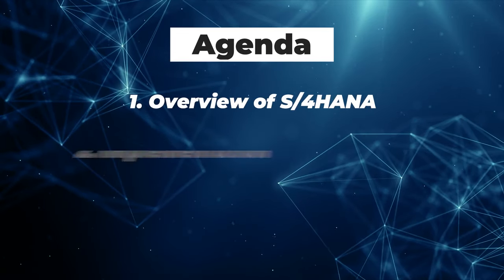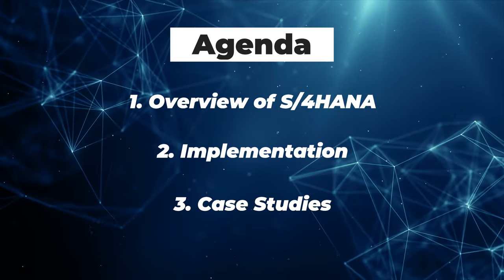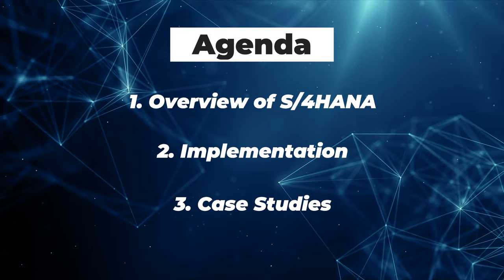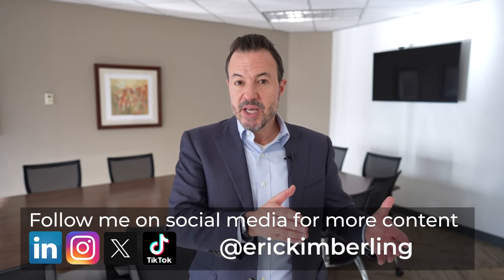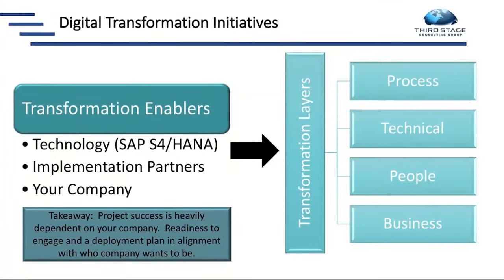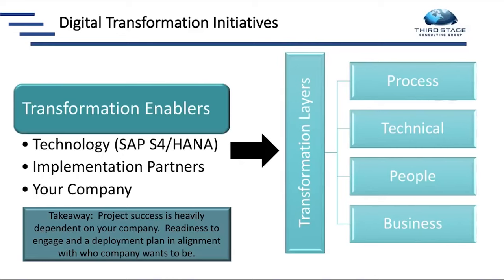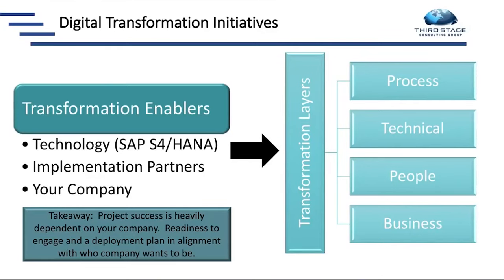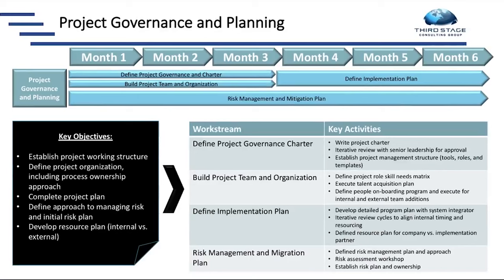SAP S/4HANA Training: A Detailed Explanation of S/4HANA and SAP Implementations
SAP S/4HANA implementations can provide a lot of value to organizations but they can also be very challenging; there’s a lot to know and a lot of moving parts that go into an SAP S/4HANA implementation.

Today I will be discussing everything you need to know about SAP S/4HANA in this deep-dive training course.

I have broken out each section I will be covering for easy reference:
00:00:00 Introduction / Course Overview
00:03:21 What is SAP S/4HANA?
00:12:16 How to Prepare for an S/4HANA Implementation
00:27:30 S/4HANA Implementation Best Practices
00:39:57 Managing Change Management in S/4HANA Implementations
00:51:36 SAP Activate Methodology
01:04:39 Biggest SAP Implementation Risks
01:21:00 Why SAP Implementations Fail
01:29:20 Top SAP Failures of All-Time
01:46:20 S/4HANA Implementation Case Study
02:19:55 More SAP Resources

📩 Got Questions?